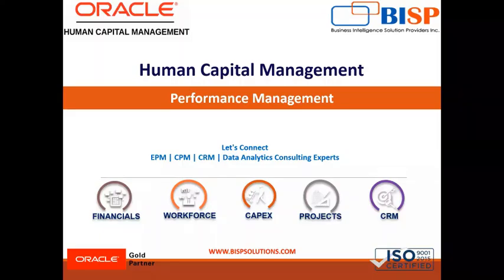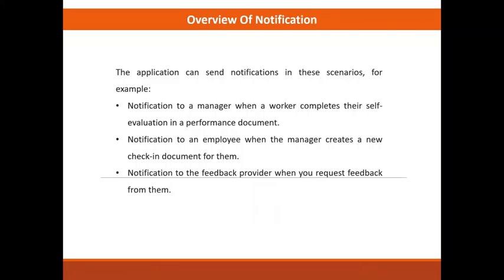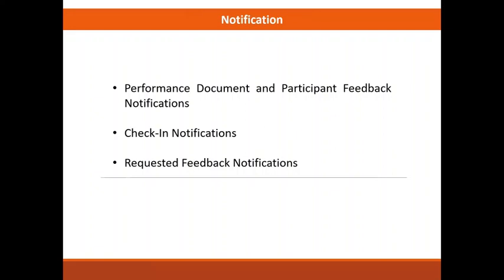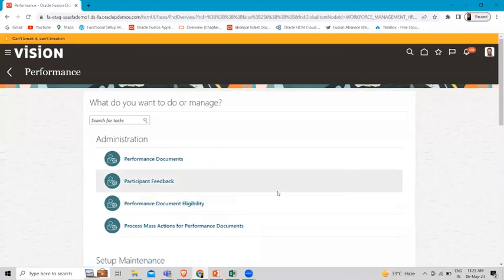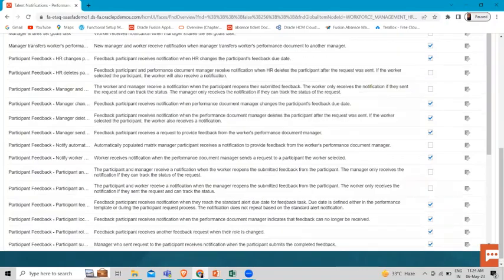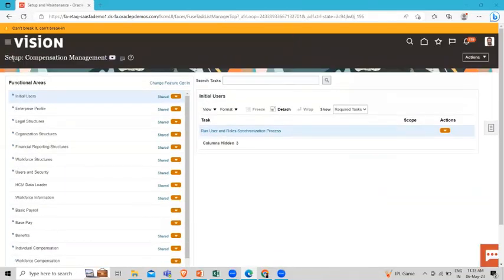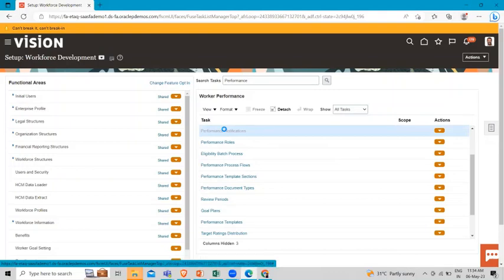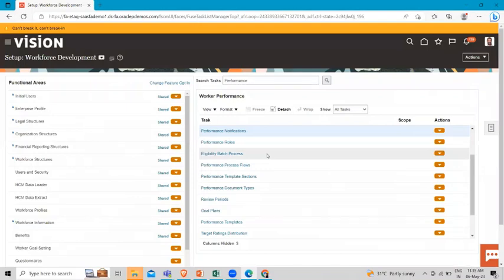Oracle HCM Configure Performance Document and Participant Feedback Notifications | BISP HCM Tutorial